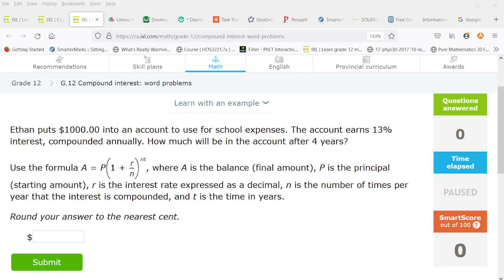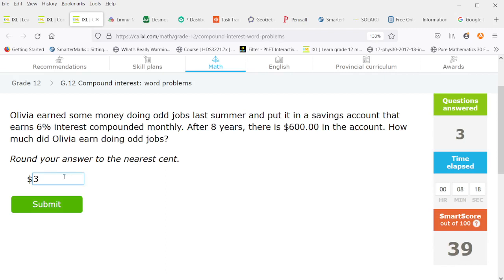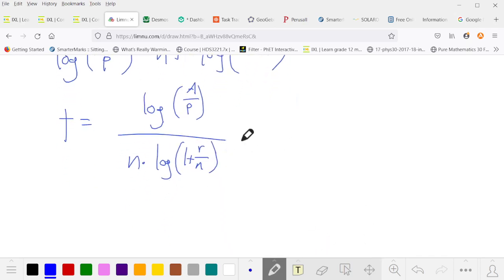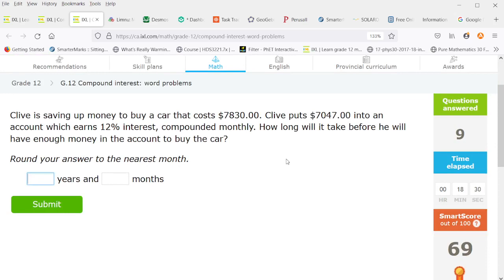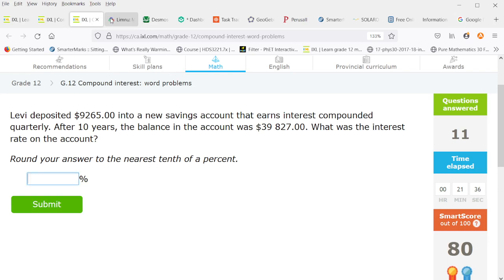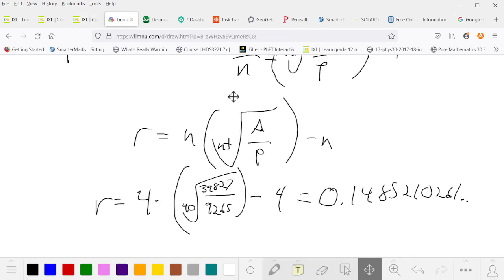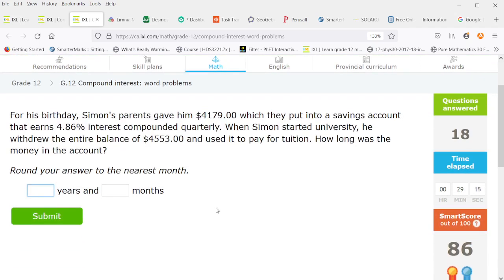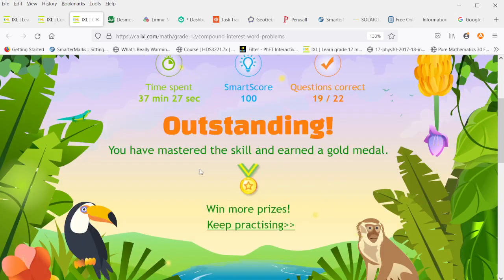IXL 12-G.12: Compound Interest Word Problems